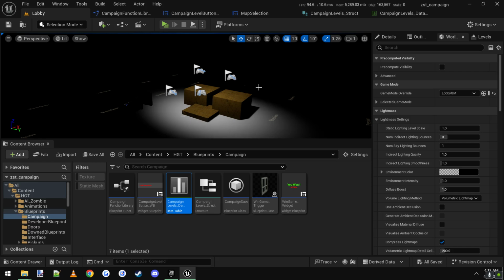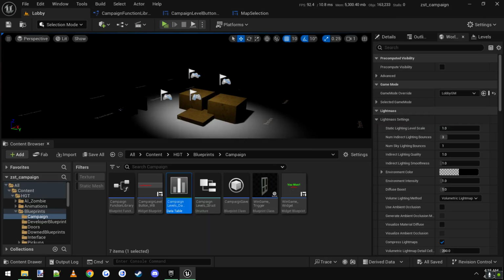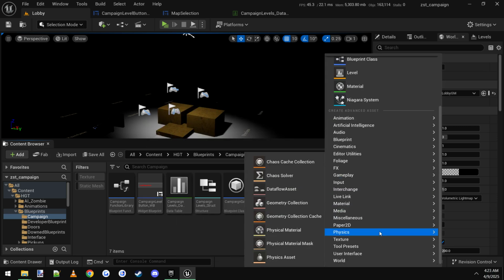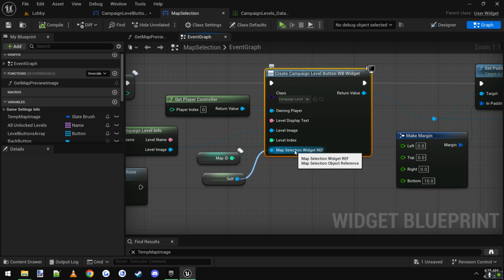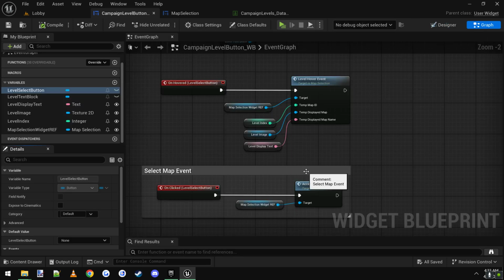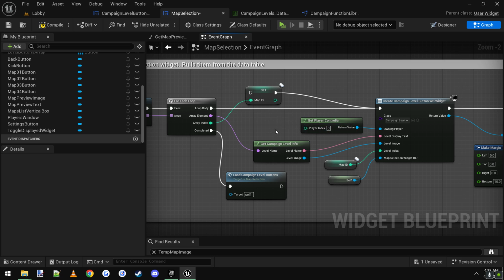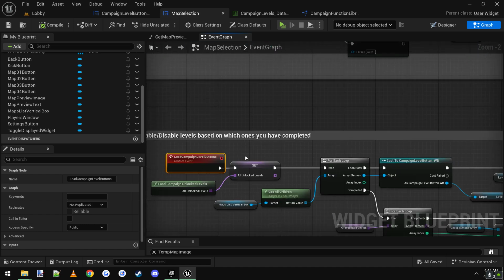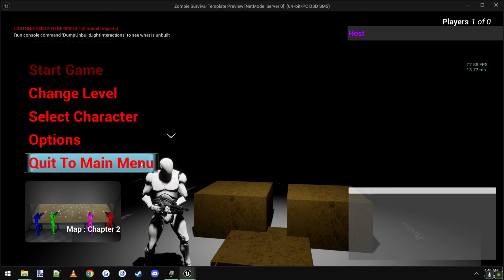MPZST Campaign Level System Tutorial (Part 3: Level Select Widget)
Covers how to setup the level select widget where it loads what level you were currently at and also disables level buttons if you haven't unlocked them yet.